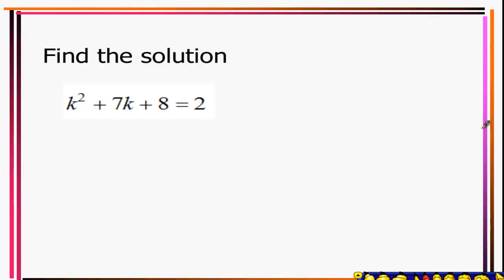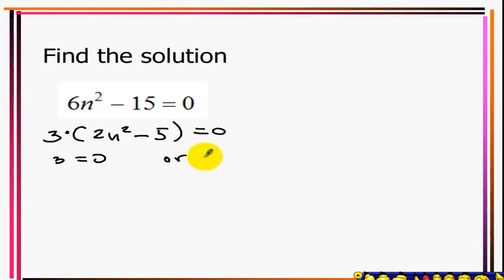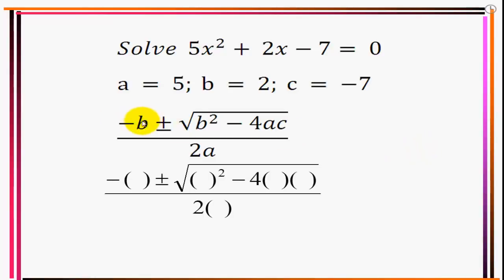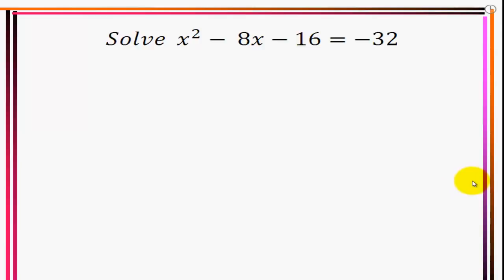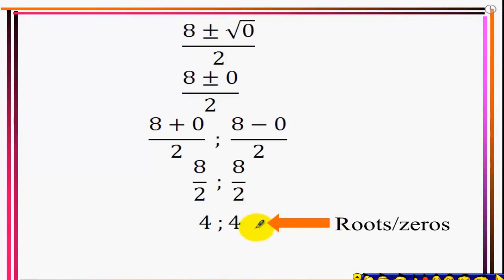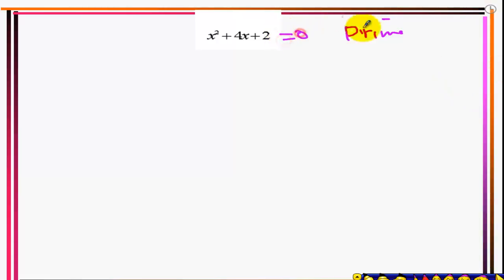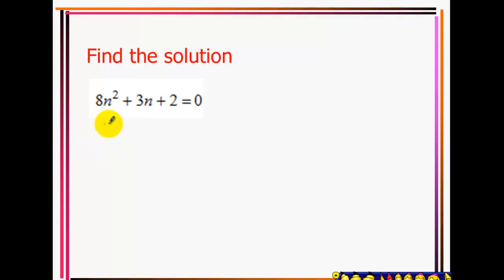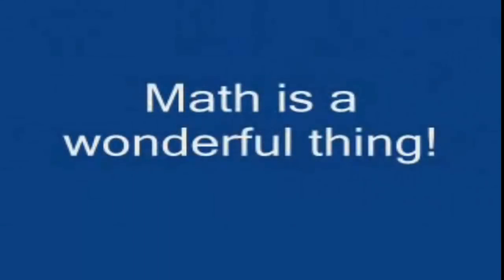10.1 Quadratic formula